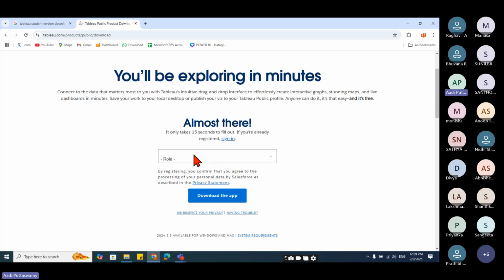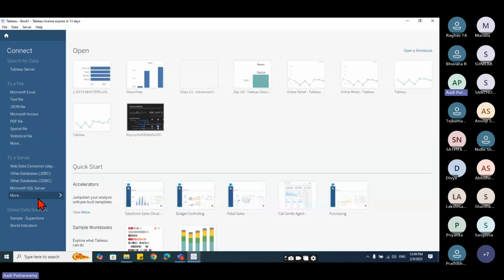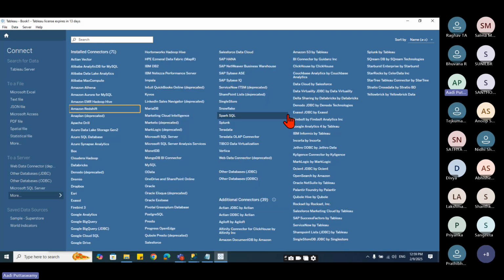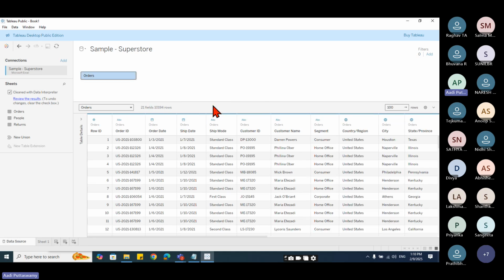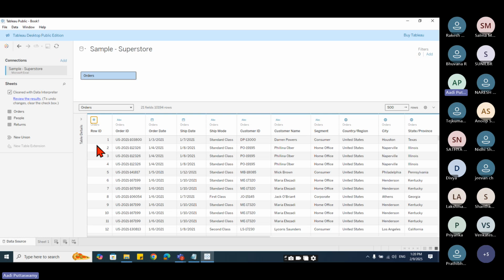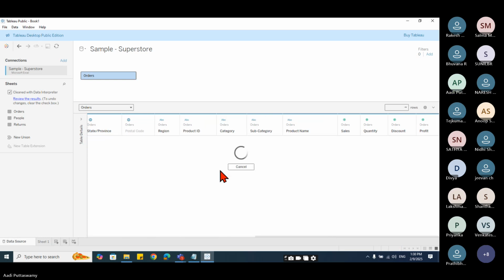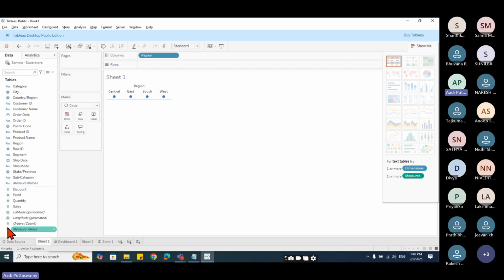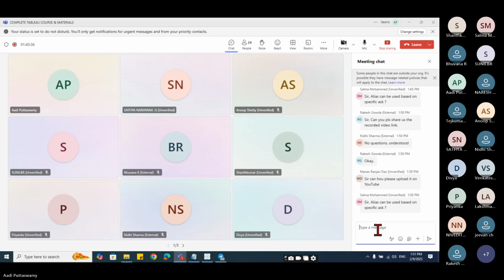COMPLETE TABLEAU COURSE ONLINE CLASS FOR 2025 | SESSION 02 | CONNECT DATA, UNDERSTAND DATA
📊 Welcome to Session 02 of the Complete Tableau Course for 2025!
In this session, we dive deep into connecting data sources and understanding data in Tableau—a crucial step in building powerful visualizations and dashboards.

🎯 What You’ll Learn in Session 02:
✅ Installing and Setting Up Tableau
✅ How to Connect to Different Data Sources (Excel, CSV, SQL, etc.)
✅ Understanding Data Types & Data Interpretation
✅ Hands-on Demo with Real-World Datasets
✅ Understanding Tableau’s Interface & Workflow

📂 Course Materials & Resources:
✔️ Exercises, Examples & Notes 📄
✔️ Real-world Datasets for Practice
✔️ Projects & Assignments
🎁 All materials, exercises, and projects will be available for FREE in our Telegram Community Channel!